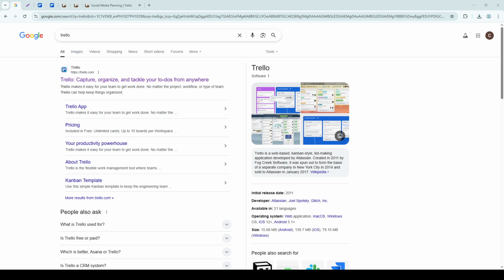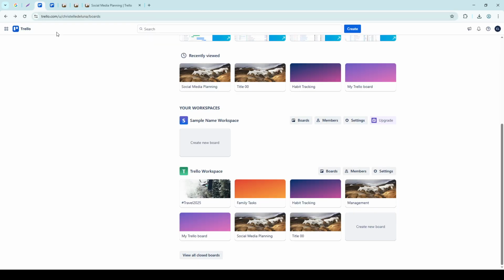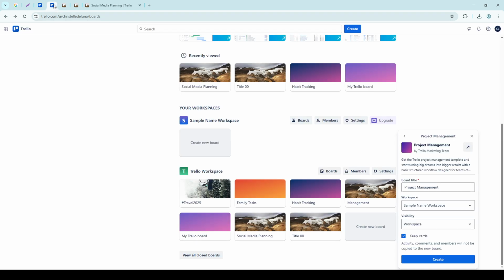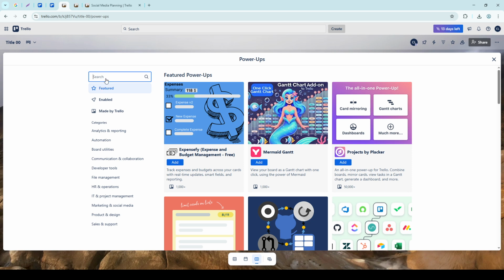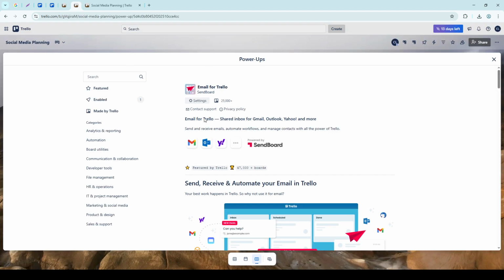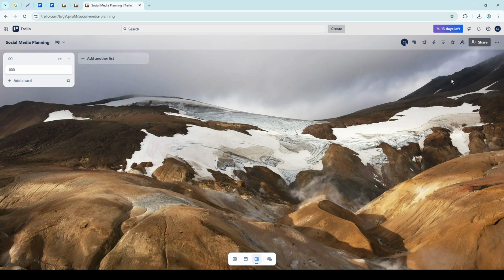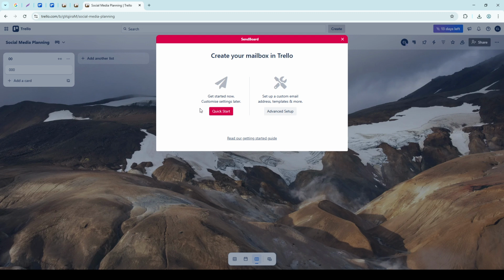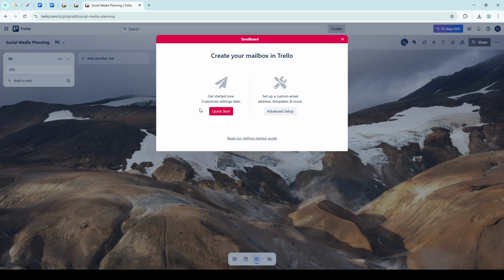How to Send Emails from a Trello Board [2026 Full Guide]